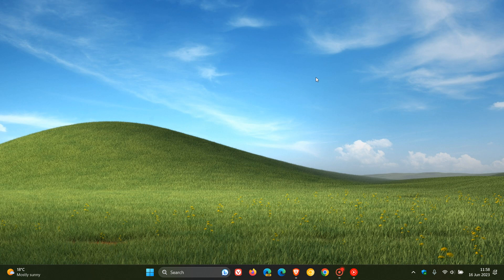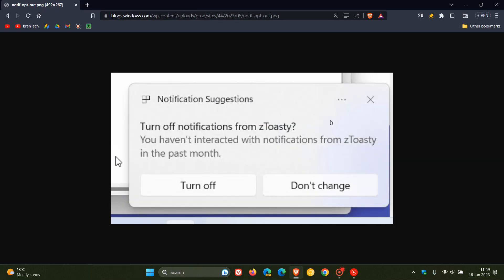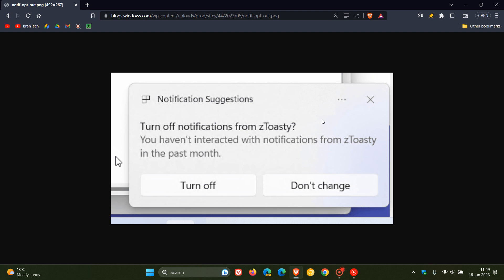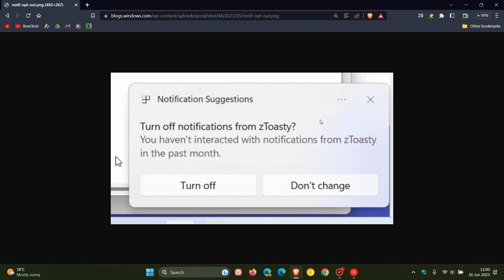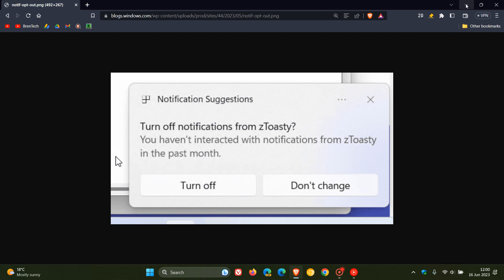Windows 11 Builds 22621 & 22631.1900: Unnecessary Notifications will soon be a thing of the past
Microsoft is rolling out a pair of builds to Insiders in the Beta Channel again this week. Windows 11 Insider Preview Build 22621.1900 and Build 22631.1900 (KB5027301), with Windows 11 now suggesting which toast notifications you interact with and suggesting which notifications to turn off and more.